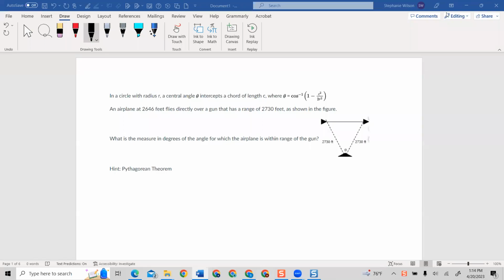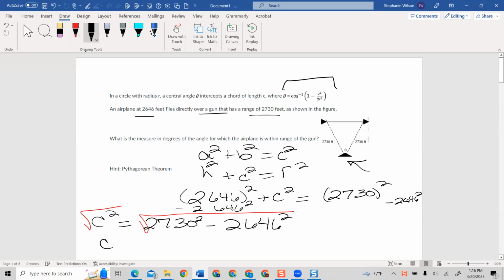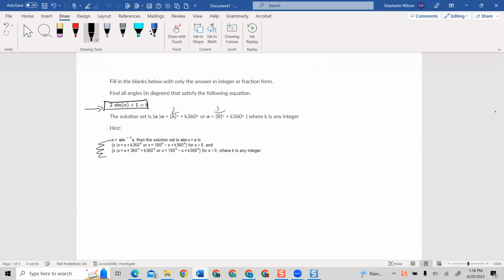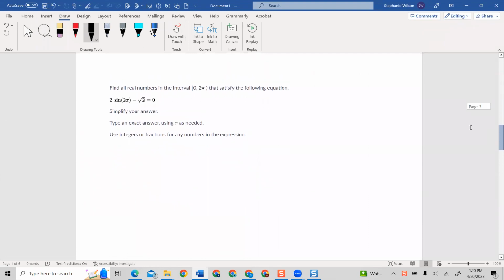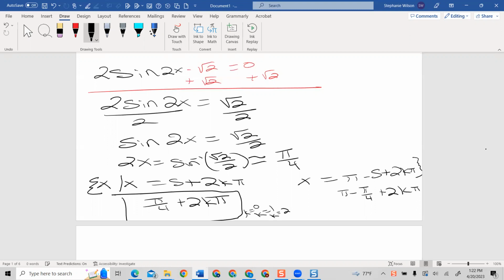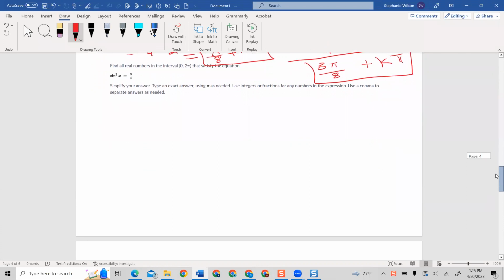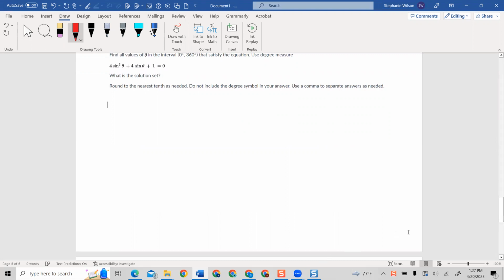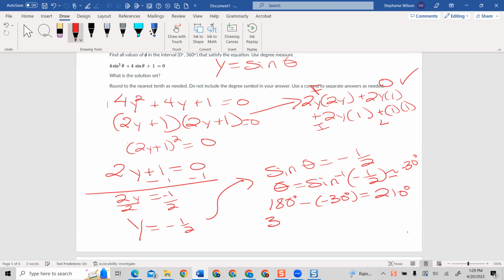Chapter 4 Review